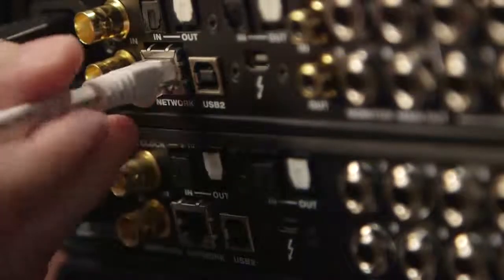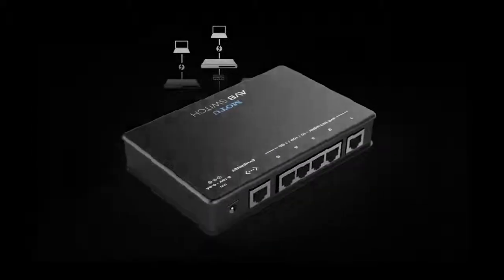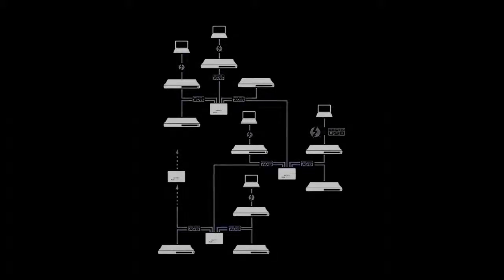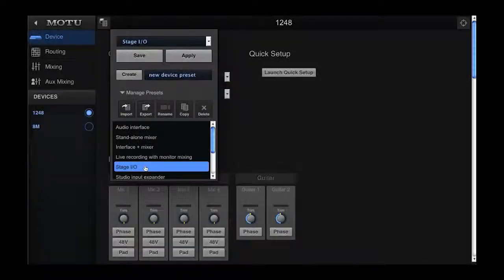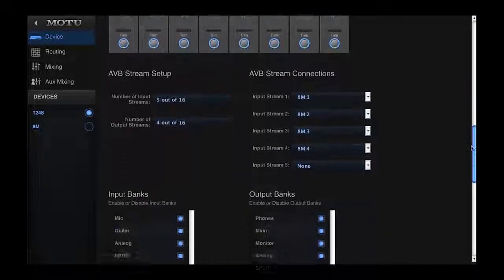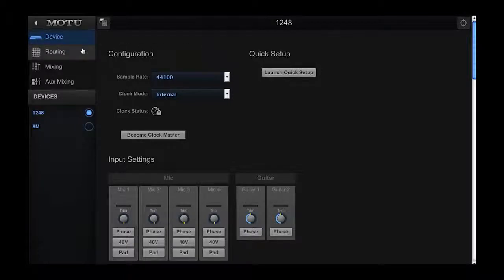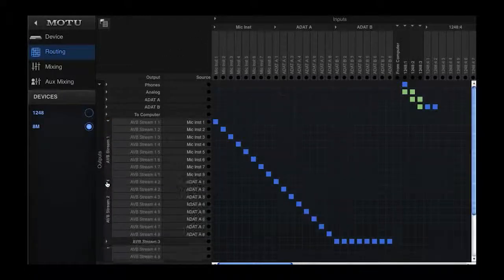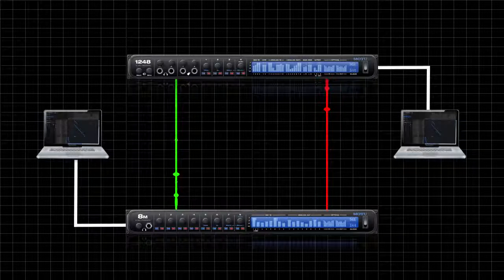MOTU AVB Audio Stage I O preset